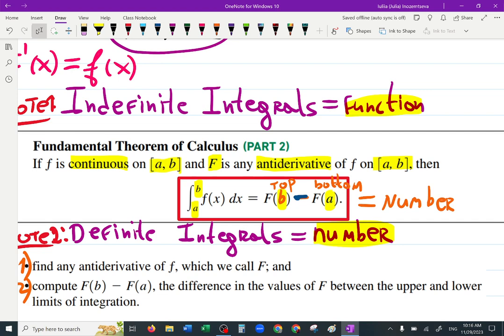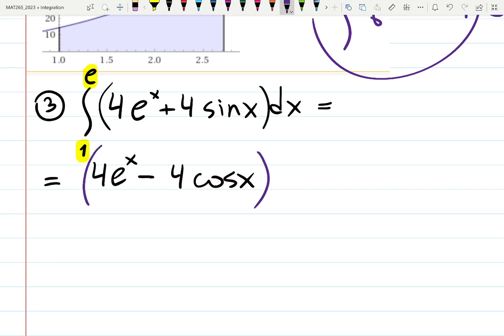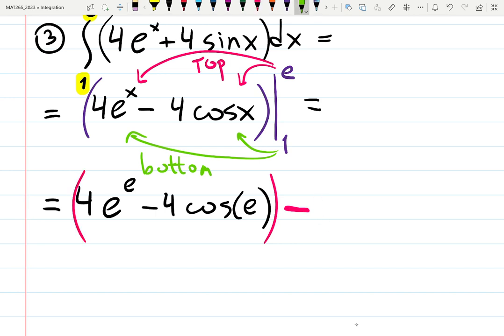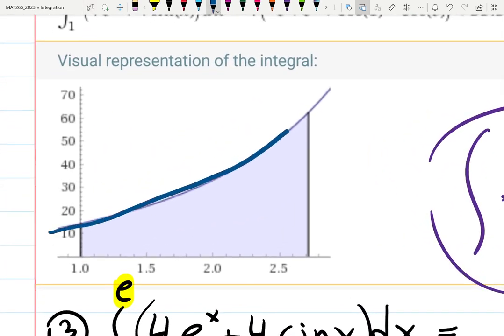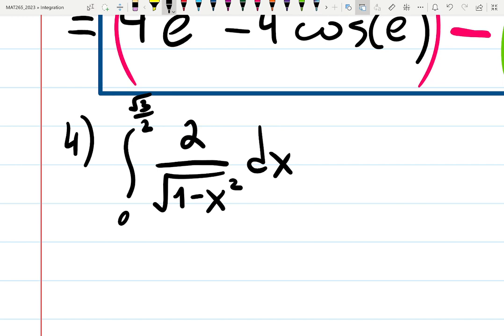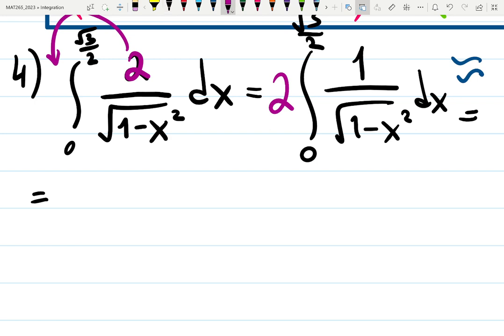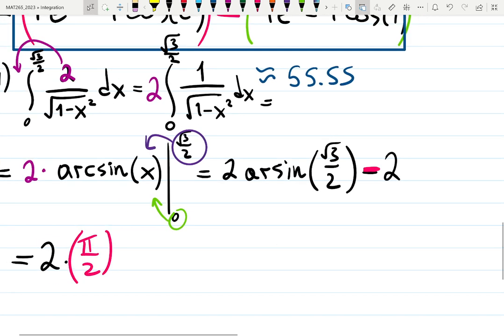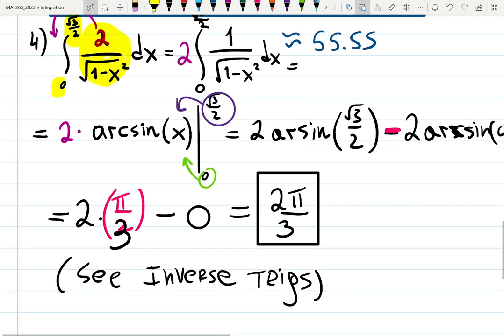265: 5.3: FTC Part 2: more examples of definite integral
The Fundamental Theorem of Calculus Part 2: find definite integrals: examples